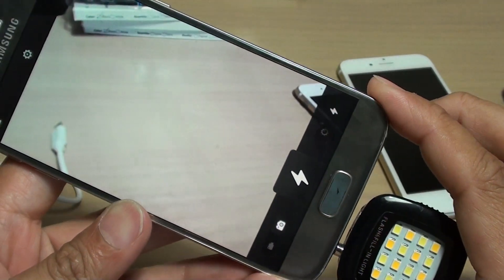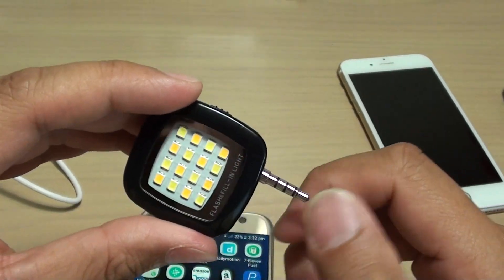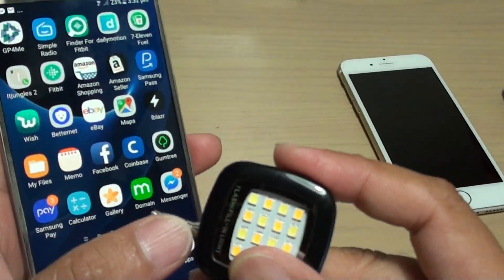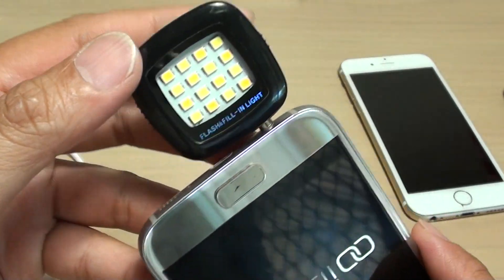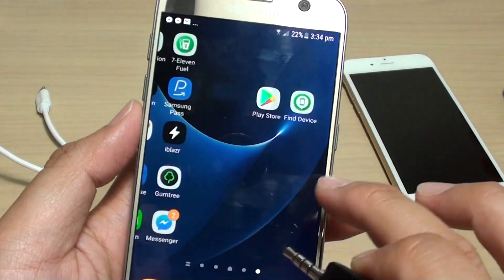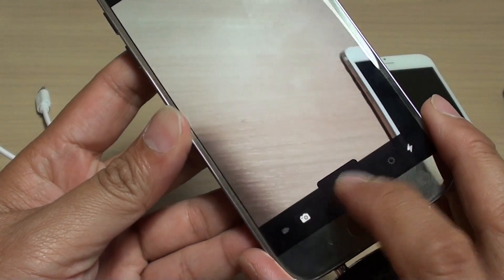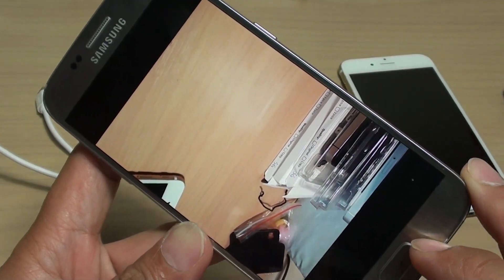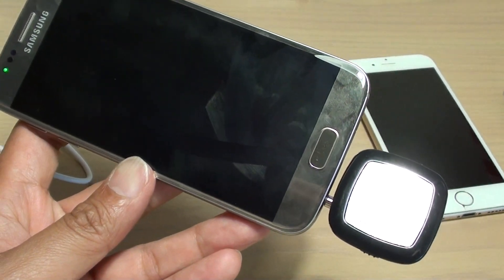How to Synchronize External LED Flash Light With Camera Shutter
See how you can have camera turn on the external flash light when capture a photo with synchronization. By using the default, camera app, you may not be able to achieve camera and flash light synchronization, but when using a customize app, you can make it happen.